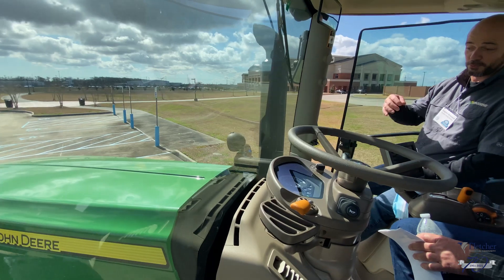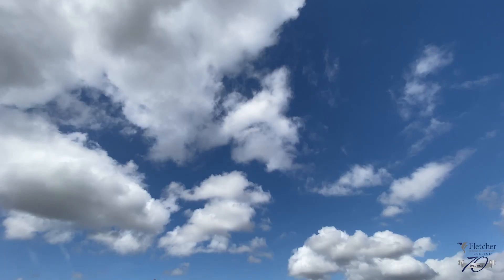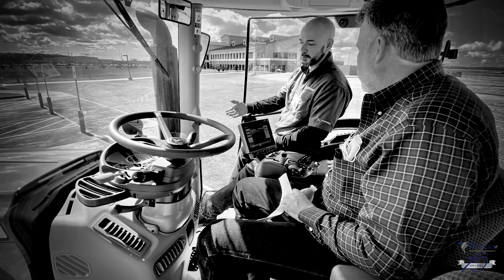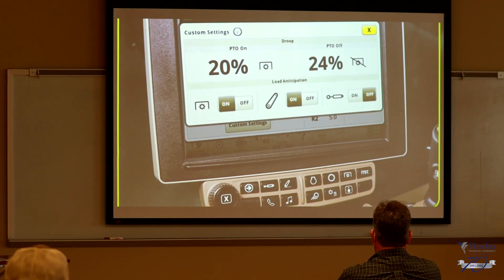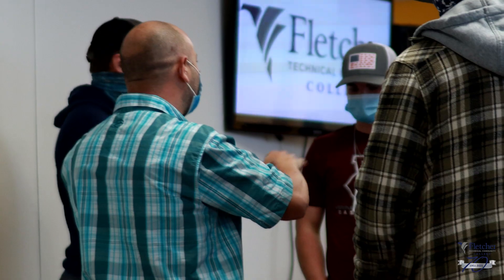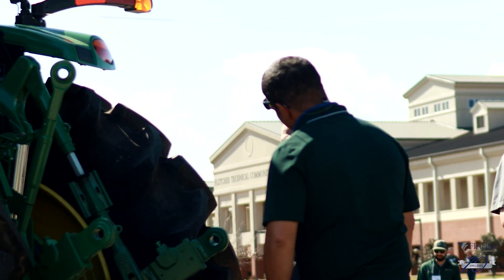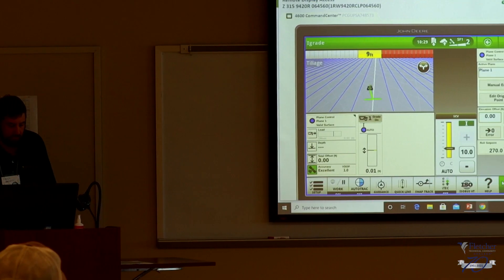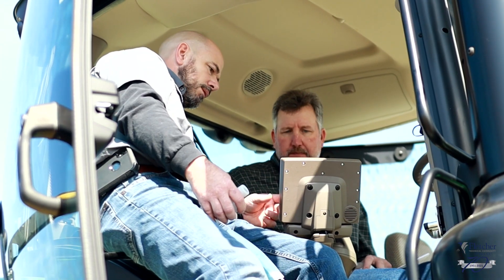Sunshine Quality Solutions at the Fletcher Technical Community College Precision Ag Summit